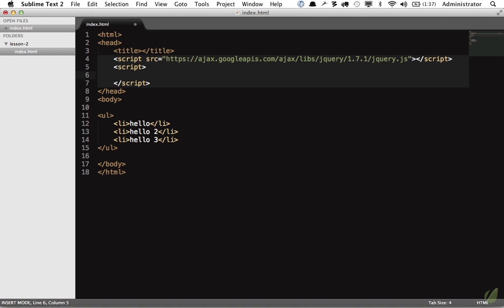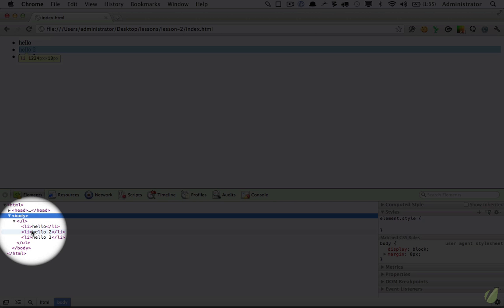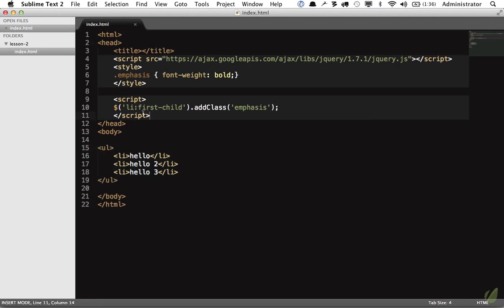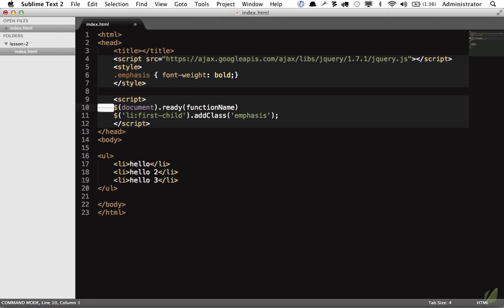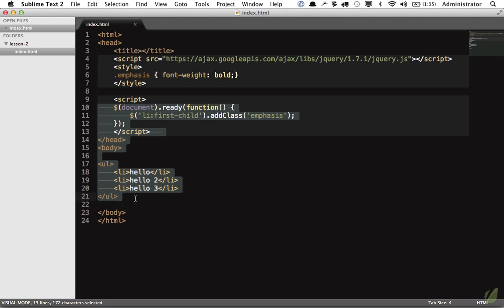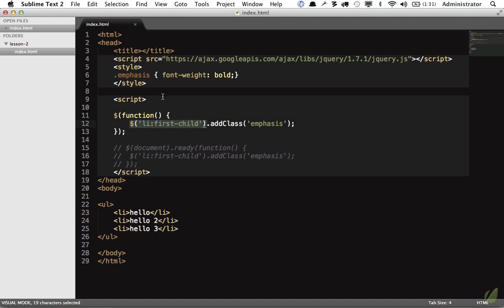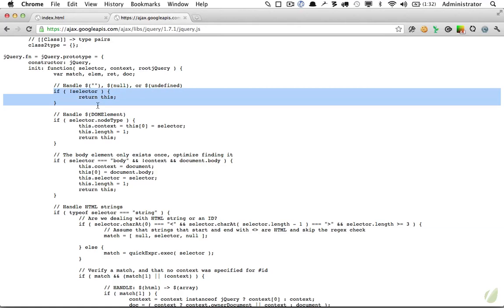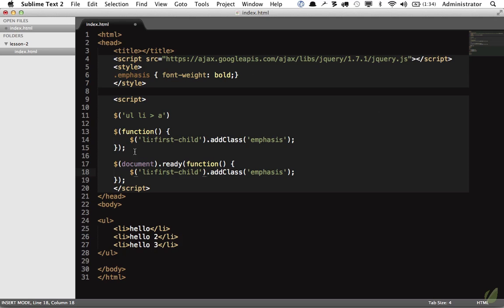day2 - 2 Not So Fast (30 days JQuery )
product by evanto